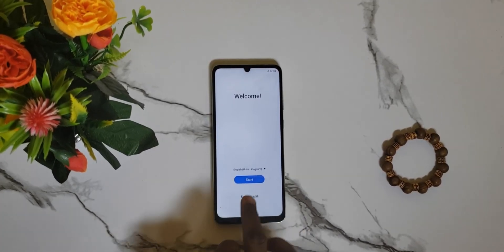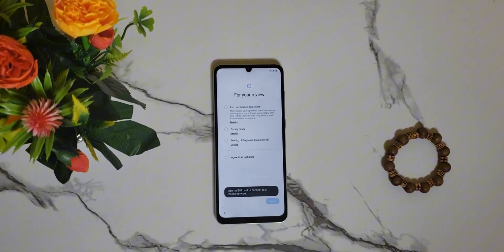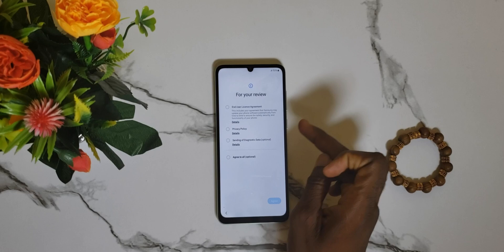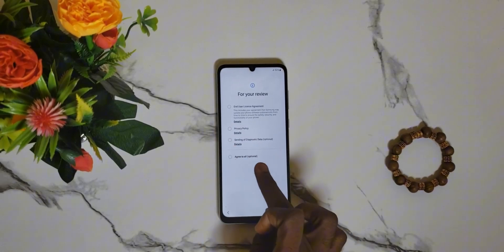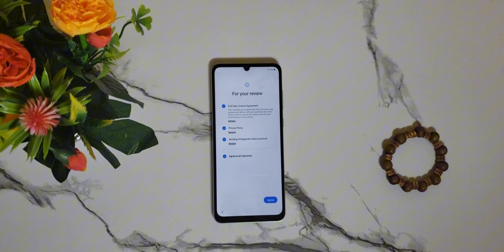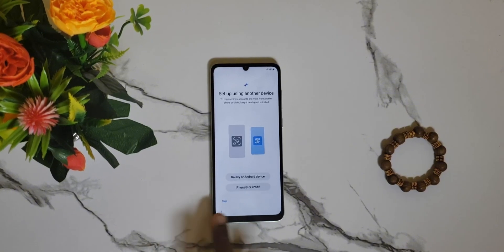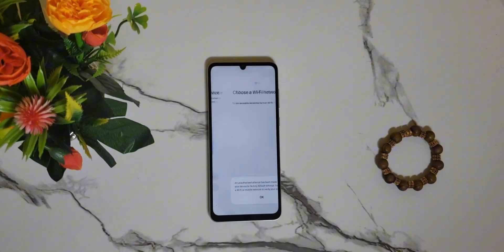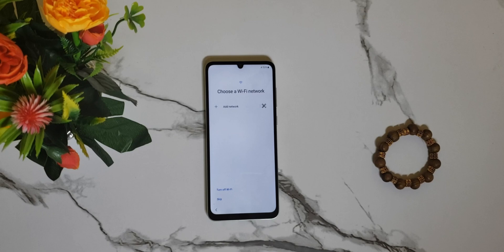All Samsung A04/A06/A05/A10/A21/A30/A04s/A71 Complete FRP Bypass using Special tool || Google unlock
Special Tool for Samsung FRP Bypass  🔥A04/A12/A10s/A15/A20s/A05s/A71/A32/A14/A21/A30s/A10/A21s/04s Google Account Unlock, 💯 Download Mode not working, no talk back, One click FRP Bypass Enable ADB for All Samsung model.  🔐

All Samsung Android 11/12 Frp Bypass Without PC 2025| Gmail Account Bypass After Hard Reset Phone

   • All Samsung a12/a13/a03s/a23/a32/a33/...